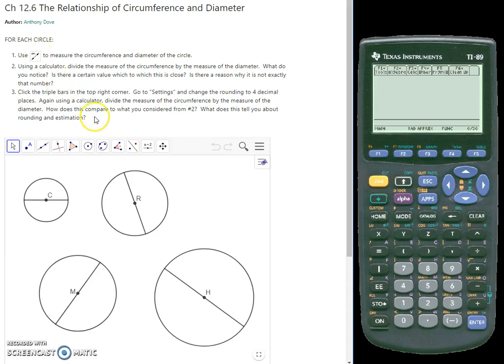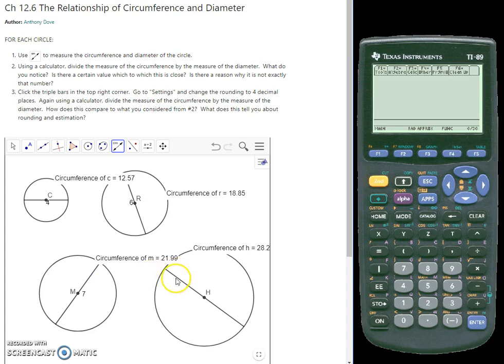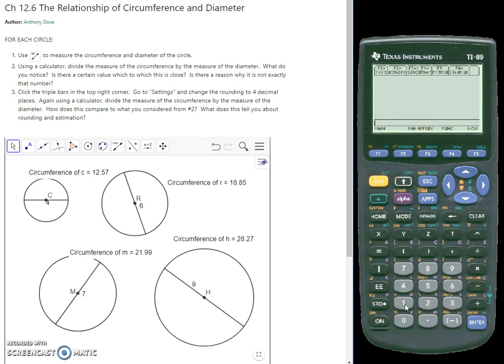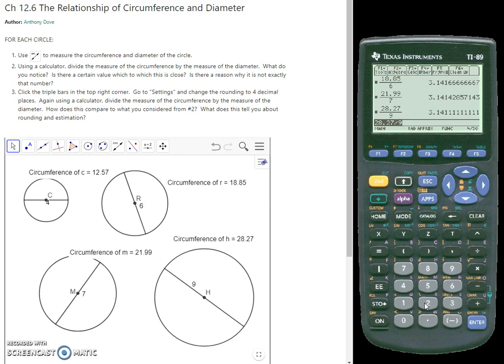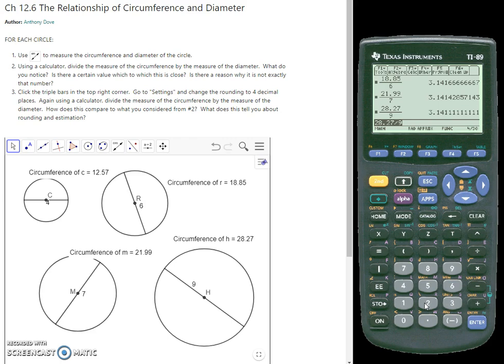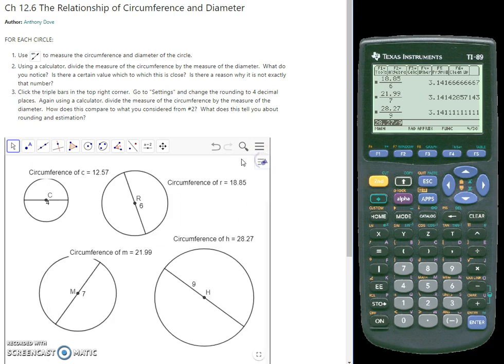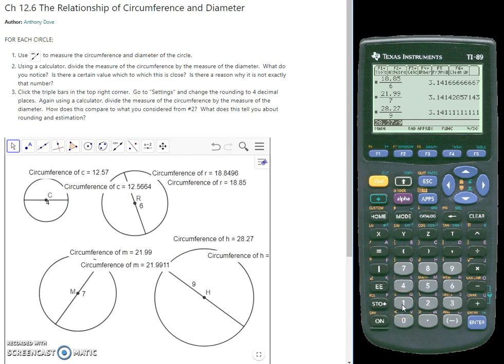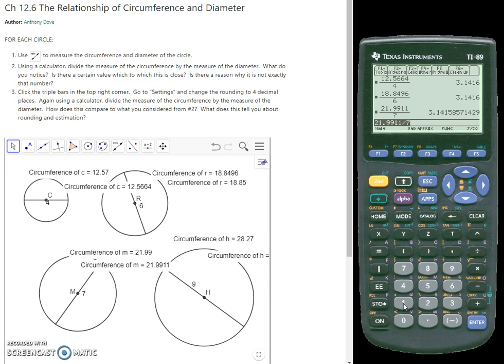Ch 12.6 The Relationship of Circumference and Diameter Solutions